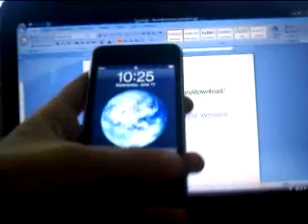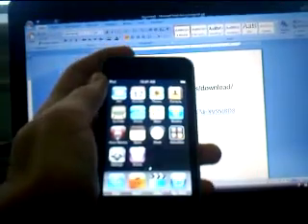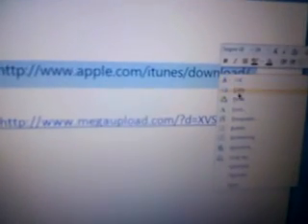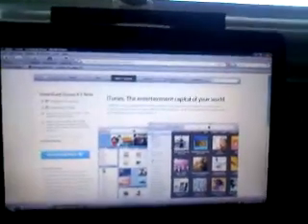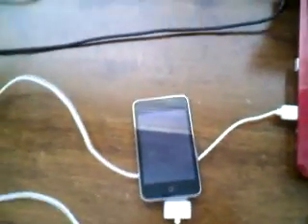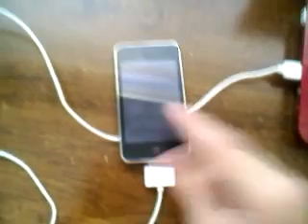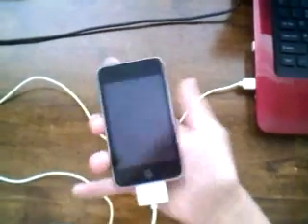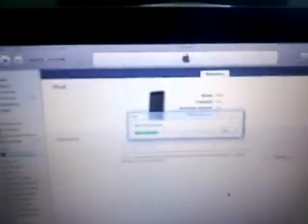How To Get The Final 3.0 Software For Free! [iPod Touch/iPhone] **NOT BETA VERSION**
Here is a quick video on how to get the full 3.0 software for free!!!